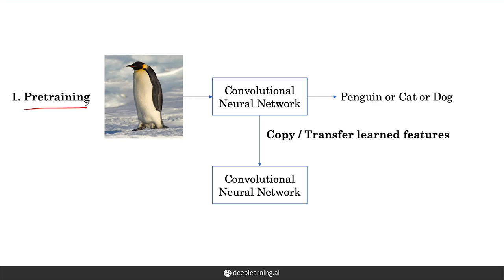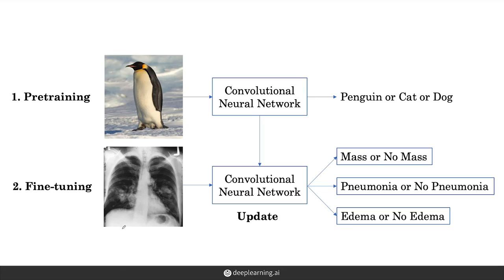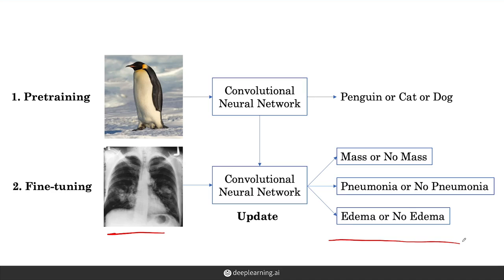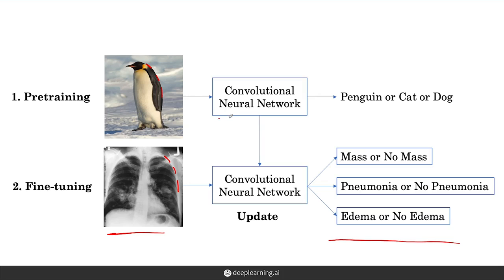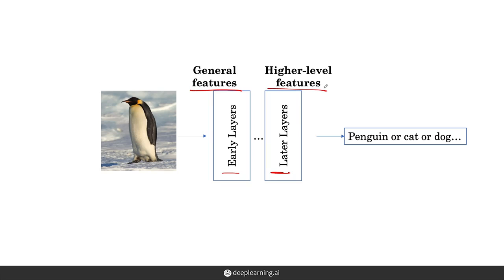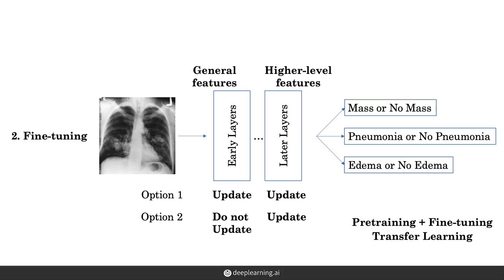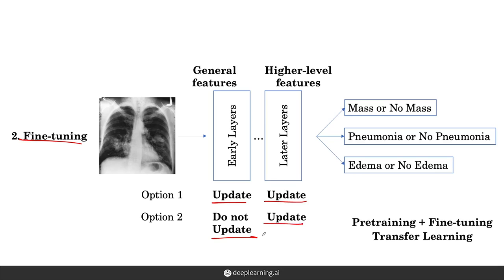14.Working with a small training set